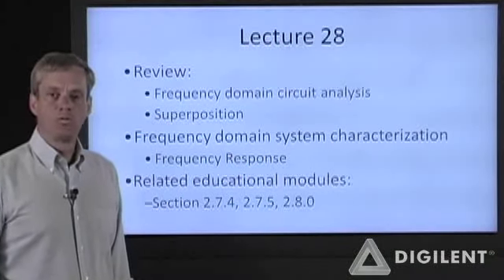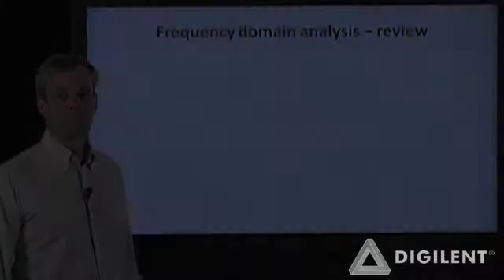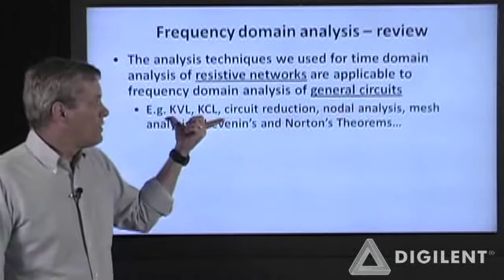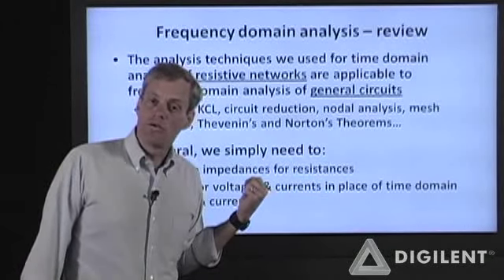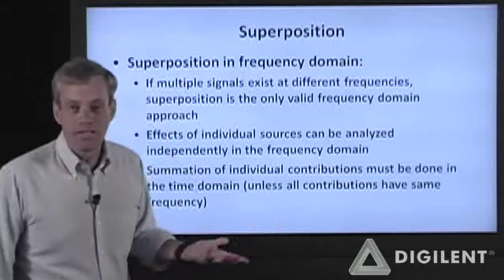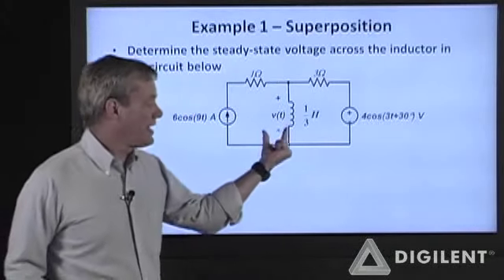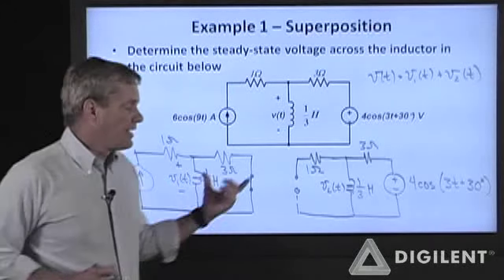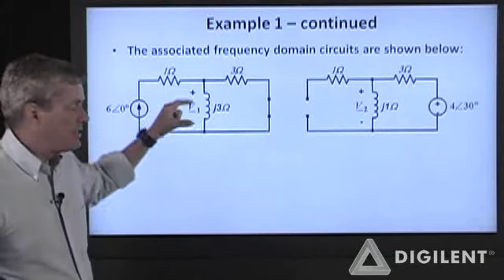Real Analog: Circuits1.28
Lecture 28 - Frequency domain system characterization, frequency response
Related educational materials: Chapter 10.5, 10.6